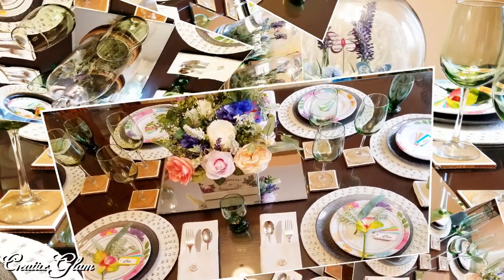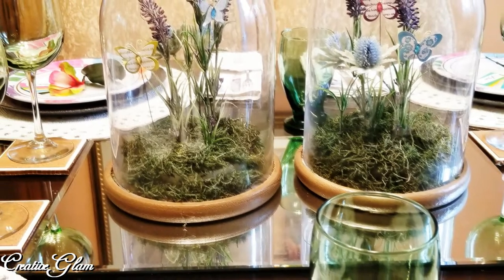Tablescape Tuesday Challenge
Hi Guys! 💖 Today I am participating in a collaboration called: Tablescape Tuesday Challenge
I hope you enjoy. I love What I Do and I Do What I Love. 💖

❤ Lighting Kit